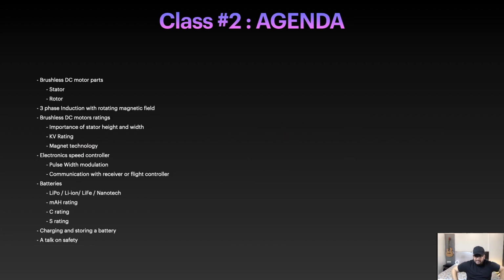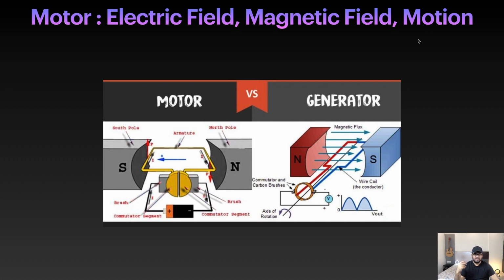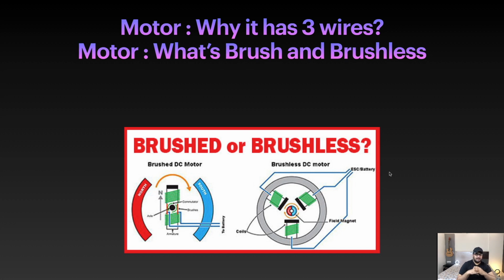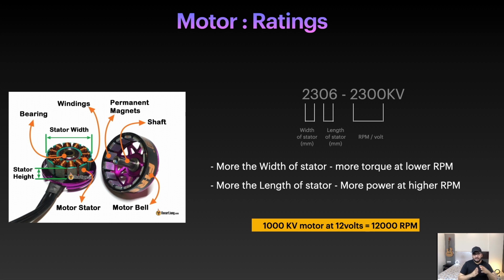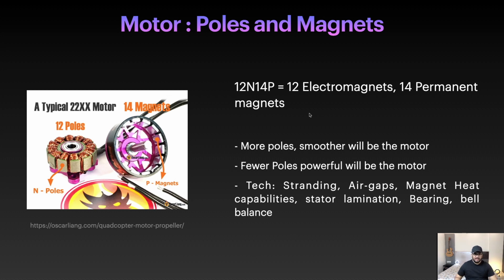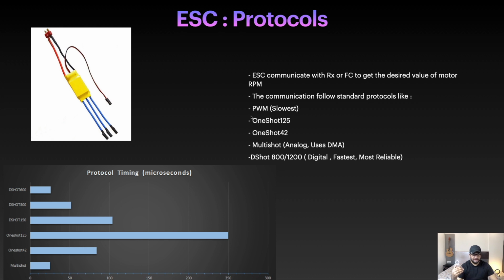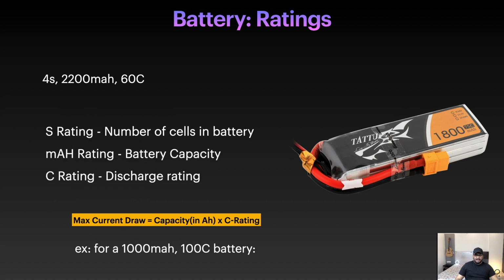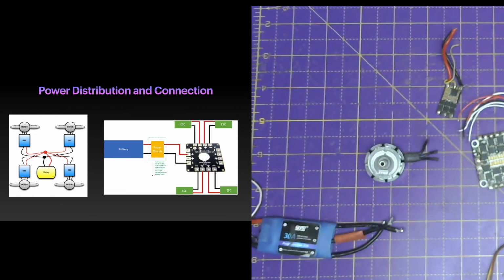Advance Drones Class#3 :Motors, ESCs, Batteries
Timestamp:
1:58 - Brushless Motor: A look
3:33 - Brushless Motor: Inside
5:15 - Brushless Motor: Types
7:36 - Coreless Motor
8:28 - Brushless Motor: Electric field, Magnetic Field and Motion
12:55 - Brushless Motor: Why brushes?
18:05 - Brushless Motor: Ratings
26:53  - Brushless Motor: Typical Ratings
29:22 - - Brushless Motor: Permanent Magnets
3:28 - Brushless Motor: Poles and Magnets
34:35 - ESC
35:26- ESC: Ratings
39:18 - ESC: Firmware
42:14 - ESC: Protocols
45:27 - ESC: Modernisation
49:07 - ESC: Direction
49:20 - Battery
49:50 - Battery: Types
52:13 - Battery: Ratings
57:44 - Power Distribution1:58 - Brushless Motor: A look

1. Amazon basic DSLR Bag
5. GoPro Hero
6. DJI Mavic Air

My Recording Setups:
1. Phone
2. Mini Tripod
3. Tripod Mount
4. Full Tripod
5. Mic
6. Bg lights
7. Cheap Lights
8. GoPro style phone mount
9. GoPro head mount